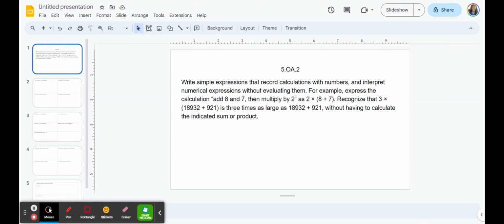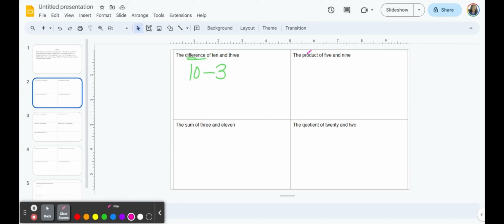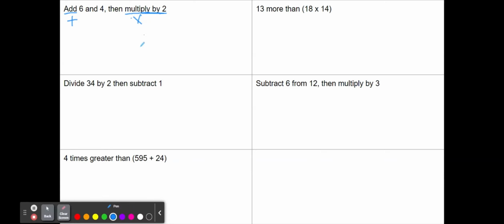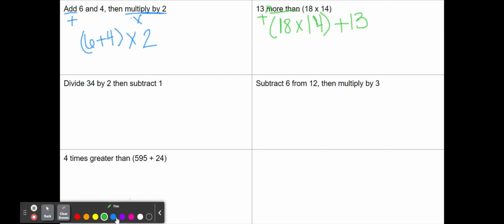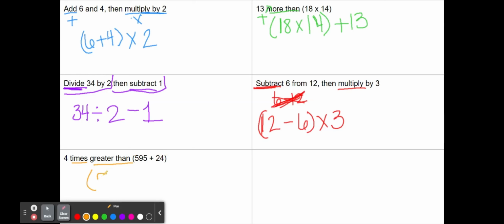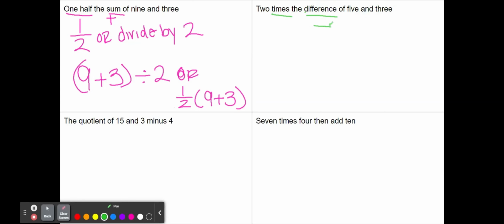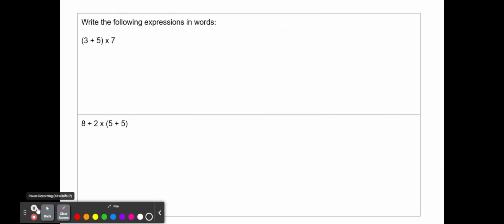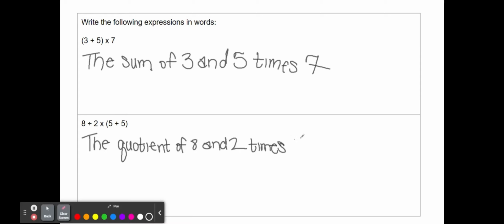5.OA.2 Writing Numerical Expressions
In this video, I introduce numerical expressions to students. How to identify key words and how to write an expression into words.